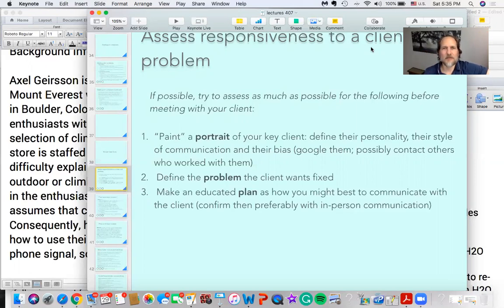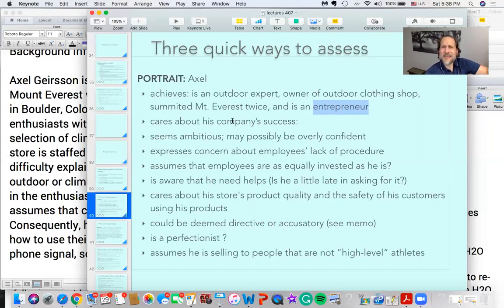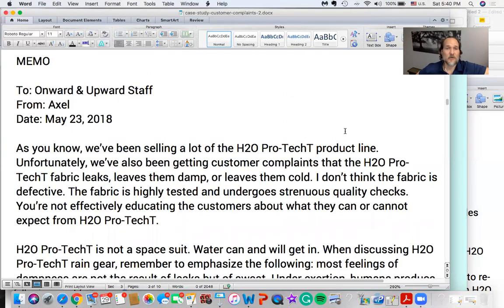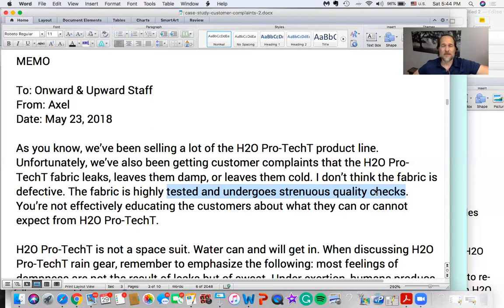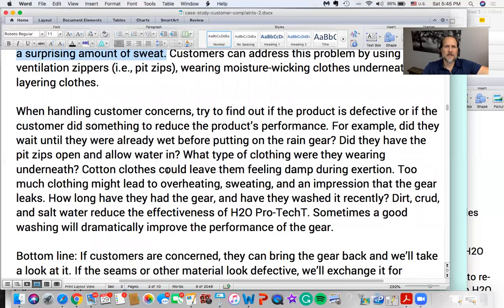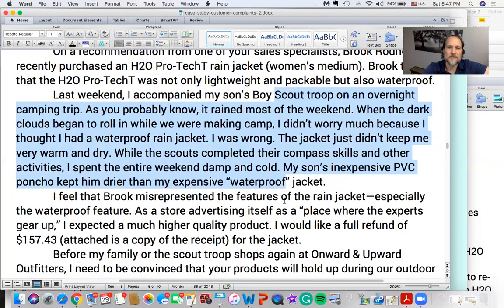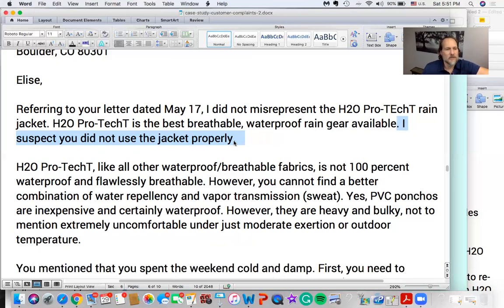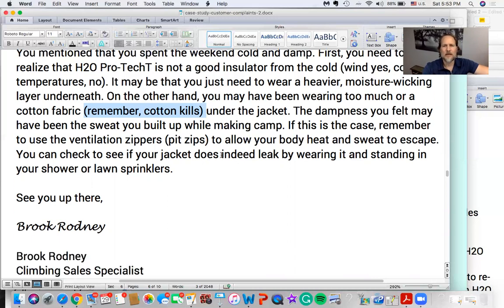A workshop of Roger Munger's Case Study-- Task 1 and 2